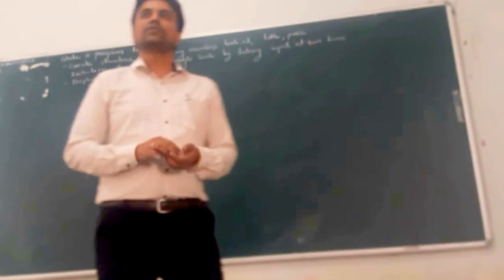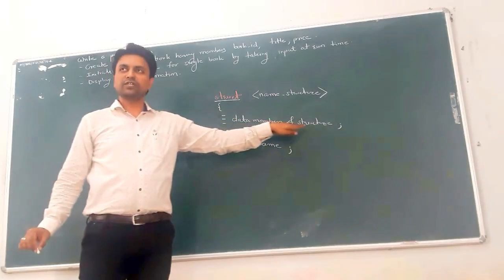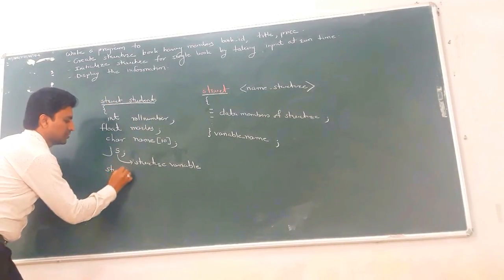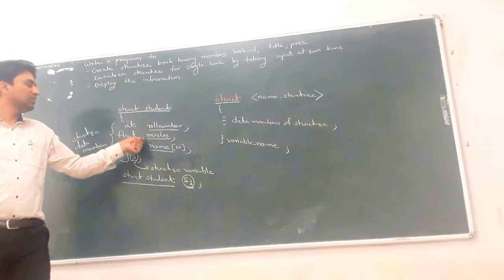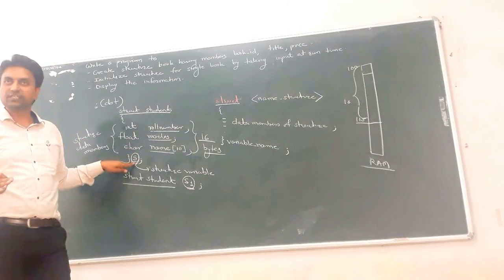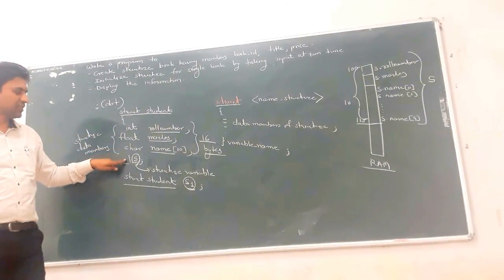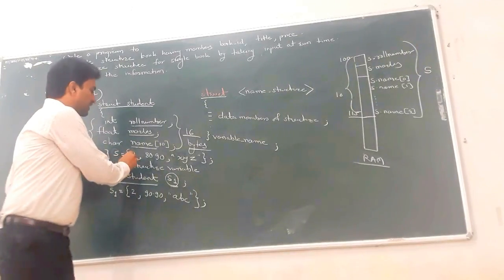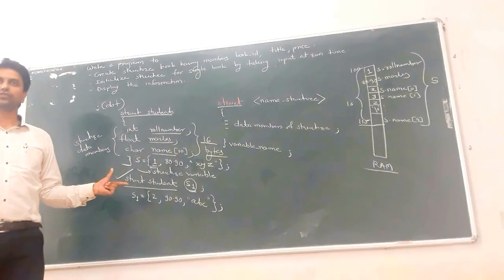Basics Of Structure Data type New 29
Basics Of Structure Data type